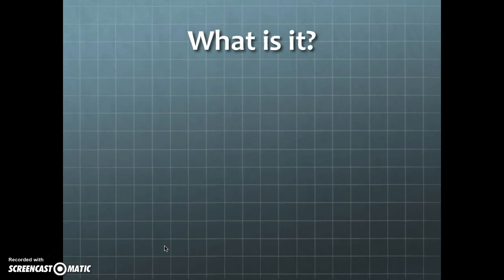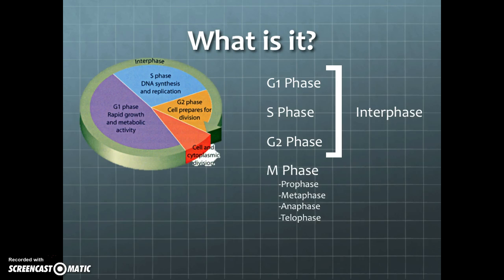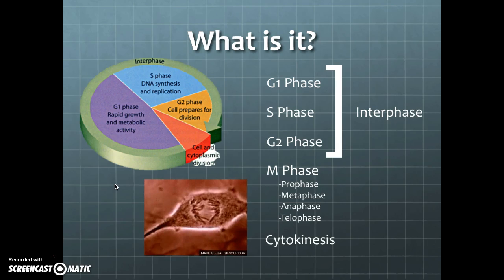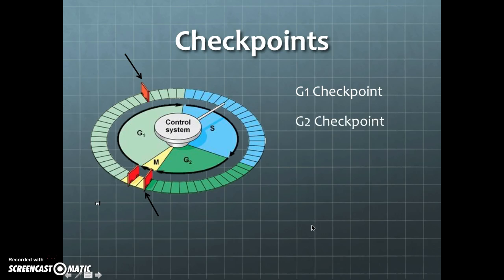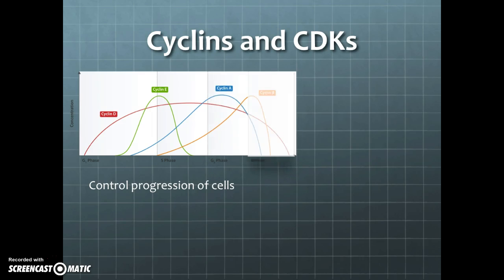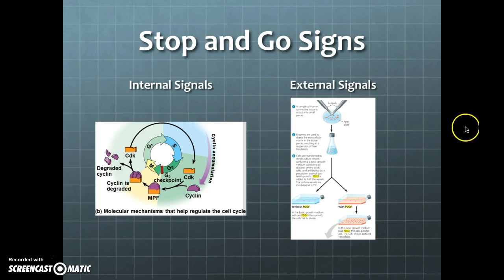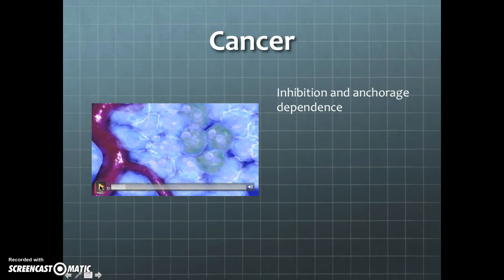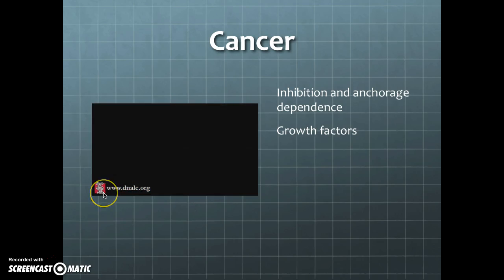Cell Cycle AP Bio Project